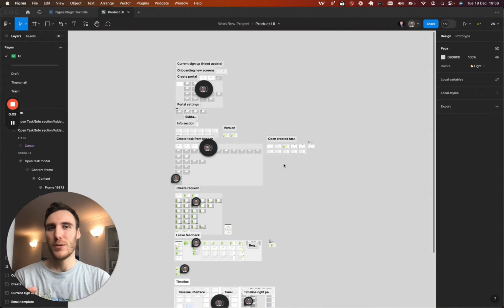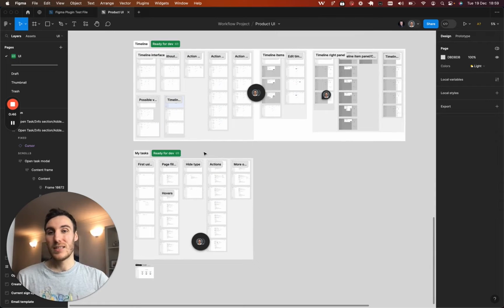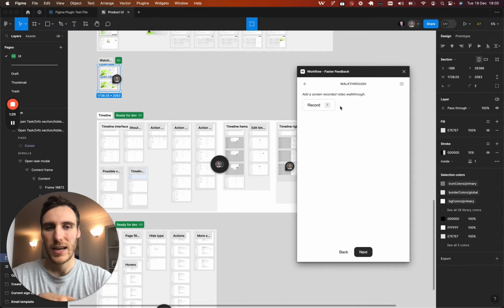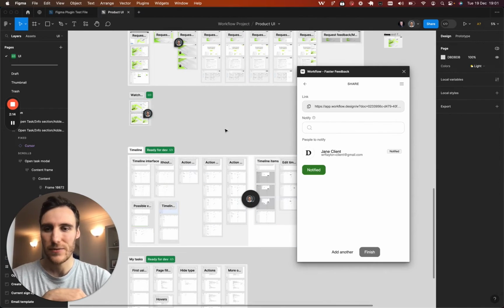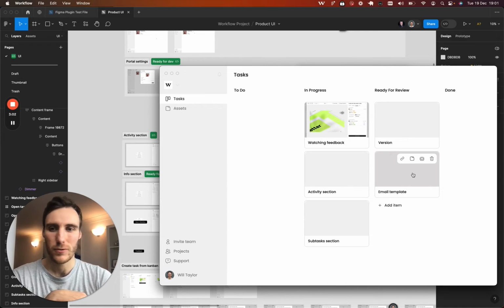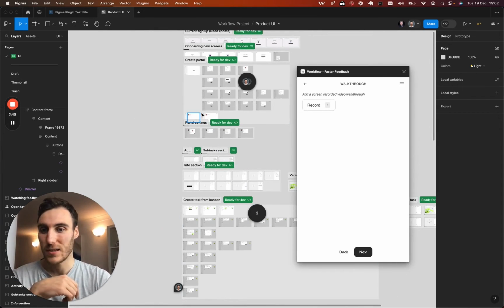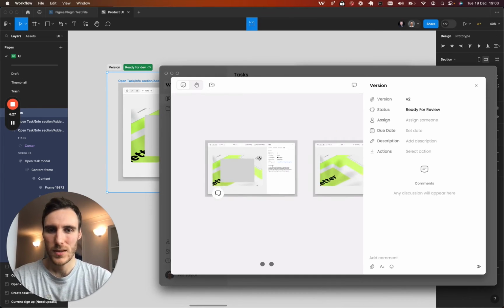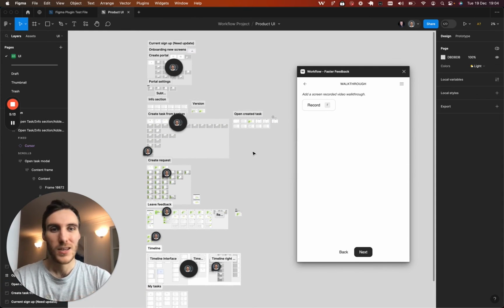Workflow for Figma